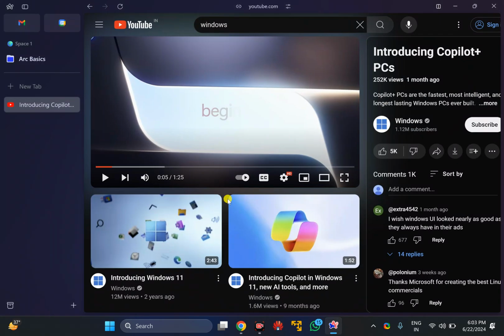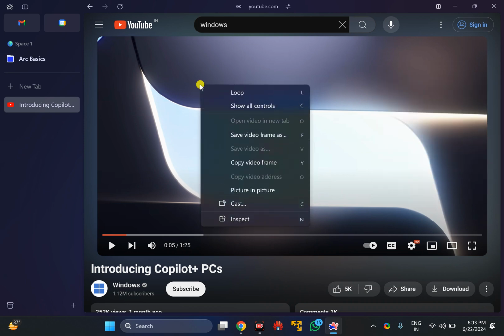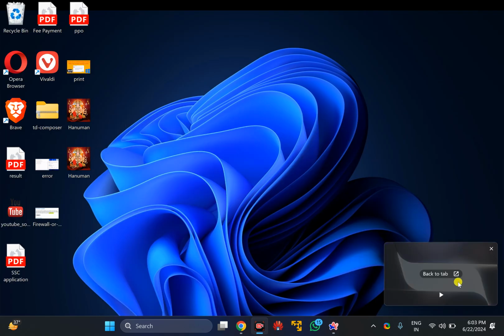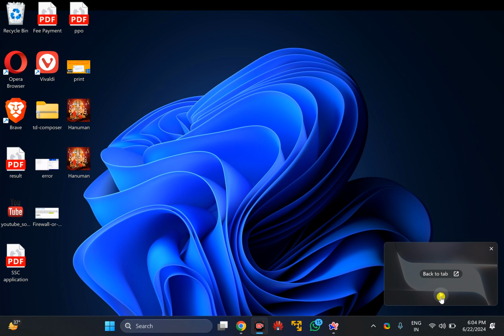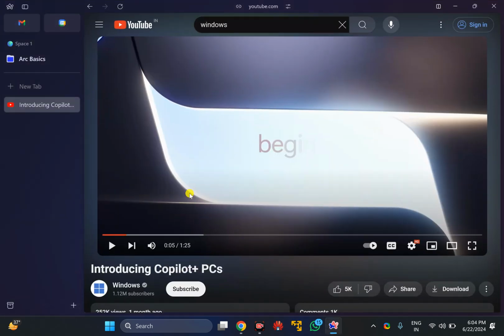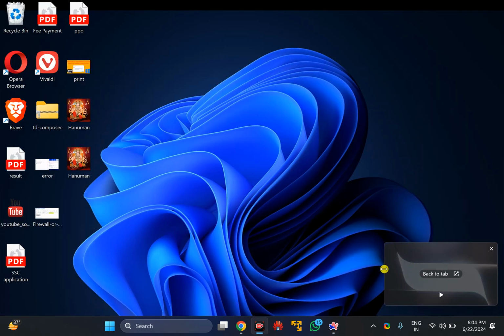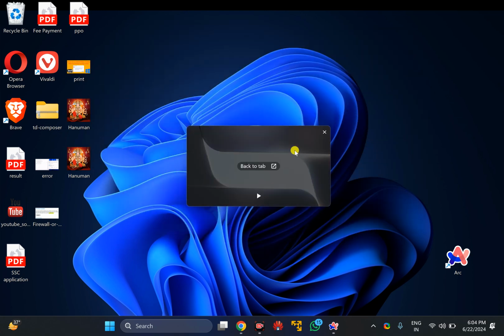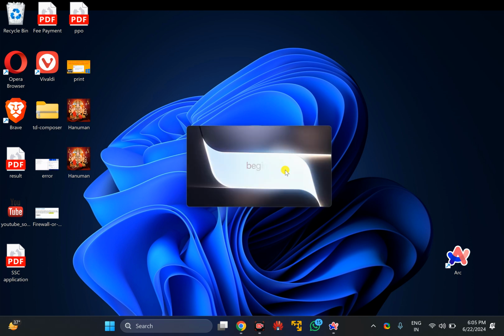How to Use Picture in picture in Arc Browser on Windows 11 | GearUpWindows Tutorial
How to Use Picture-in-Picture in Arc Browser on Windows 11 | GearUpWindows

Welcome back to GearUpWindows! In today's video, we'll show you how to use the Picture-in-Picture (PiP) feature in the Arc Browser on Windows 11. PiP is a fantastic tool that allows you to watch videos in a floating window while you continue to browse the web or work on other tasks. Follow along as we guide you through the steps to enable and use this feature effortlessly.

🔹 Why Use Picture-in-Picture?
- Multitask efficiently by watching videos while browsing other tabs.
- Keep an eye on tutorials, webinars, or entertainment without pausing your workflow.
- Enjoy a seamless and distraction-free viewing experience.

GearUpWindows is your go-to channel for the latest tech tutorials, tips, and tricks to help you get the most out of your gadgets and software. Whether you're a beginner or a tech enthusiast, we've got something for everyone.